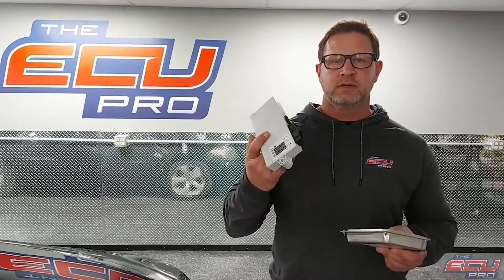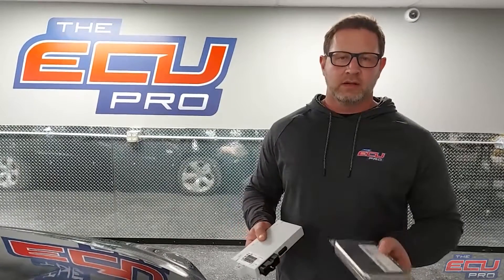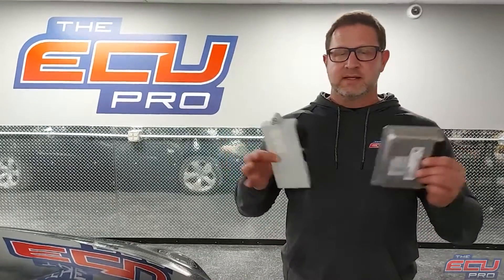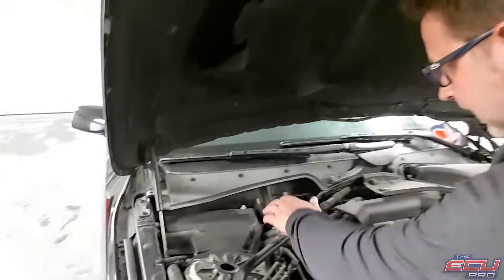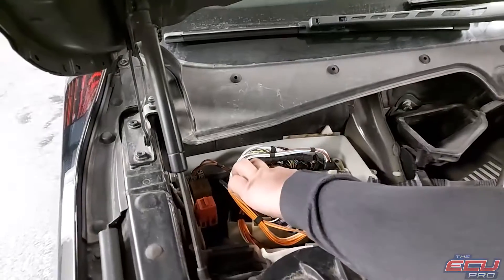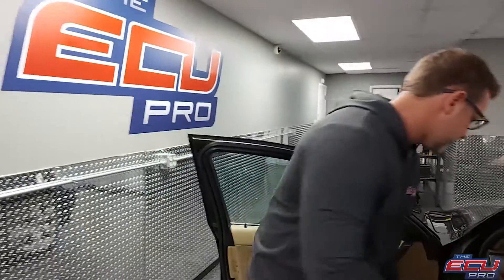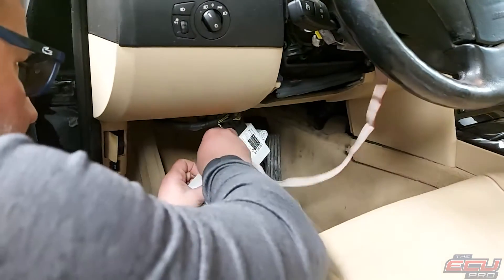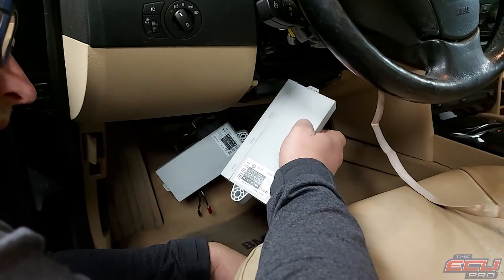BMW MS45 DME / ECU CAS: 2004 to 2006 BMW 520i, 525i, 530i, 730i, X3 2.5i / 3.0i, Z4 2.5i /3.0i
How to repair a BMW MS45 DME / ECU with CAS system.

0:00 2004 to 2006 BMW 520i, 525i, 530i, 730i, X3 2.5i / 3.0i, Z4 2.5i /3.0i MS45 DME / ECU Repair explained
0:46 2004 to 2006 BMW 520i, 525i, 530i, 730i, X3 2.5i / 3.0i, Z4 2.5i /3.0i MS45 DME Location and Removal
1:26 2004 to 2006 BMW 520i, 525i, 530i, 730i, X3 2.5i / 3.0i, Z4 2.5i /3.0i CAS Removal

MS45 failure include:
2774 -- Engine cut off time
28B2 -- RPM limiting: reset
27A1 -- Electronic throttle controller: start check
2830 -- DME RAM self-test: checksum
2796 -- Electronic throttle controller: adaptation wrong
2869 -- DME Self Diagnostics : RAM-Check Failed
286B -- DME Self Diagnostics : Multi-output Module
P16A0 -- Internal Control Module Memory Check Sum Error in Boot Software
P16A1 -- Internal Control Module Memory Check Sum Error in Application Software

Applicable to the following vehicles:
2004 BMW 520i MS45 DME / ECU
2005 BMW 520i MS45 DME / ECU
2003 BMW 520i MS45 DME / ECU
2003 BMW 525i MS45 DME / ECU
2004 BMW 525i MS45 DME / ECU
2005 BMW 525i MS45 DME / ECU
2003 BMW 530i MS45 DME / ECU
2004 BMW 530i MS45 DME / ECU
2005 BMW 530i MS45 DME / ECU
2004 BMW 730i MS45 DME / ECU
2005 BMW 730i MS45 DME / ECU
2003 BMW X3 2.5i MS45 DME / ECU
2004 BMW X3 2.5i MS45 DME / ECU
2005 BMW X3 2.5i MS45 DME / ECU
2006 BMW X3 2.5i MS45 DME / ECU
2003 BMW X3 3.0i MS45 DME / ECU
2004 BMW X3 3.0i MS45 DME / ECU
2005 BMW X3 3.0i MS45 DME / ECU
2006 BMW X3 3.0i MS45 DME / ECU
2003 BMW Z4 2.2i MS45 DME / ECU
2004 BMW Z4 2.2i MS45 DME / ECU
2005 BMW Z4 2.2i MS45 DME / ECU
2002 BMW Z4 2.5i MS45 DME / ECU
2003 BMW Z4 2.5i MS45 DME / ECU
2004 BMW Z4 2.5i MS45 DME / ECU
2005 BMW Z4 2.5i MS45 DME / ECU
2002 BMW Z4 3.0i MS45 DME / ECU
2003 BMW Z4 3.0i MS45 DME / ECU
2004 BMW Z4 3.0i MS45 DME / ECU
2005 BMW Z4 3.0i MS45 DME / ECU